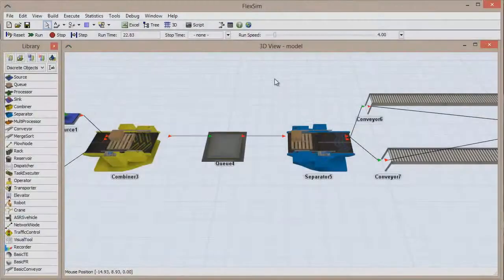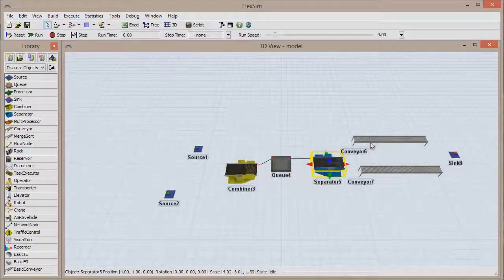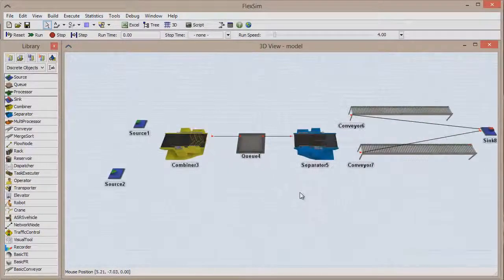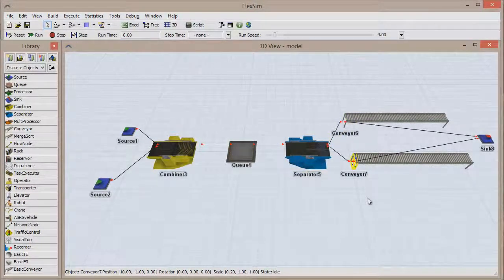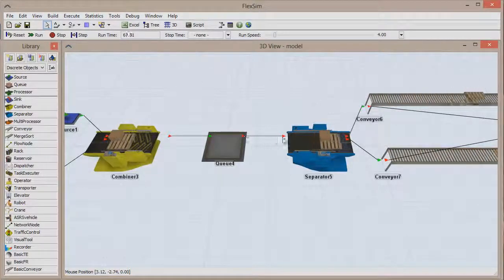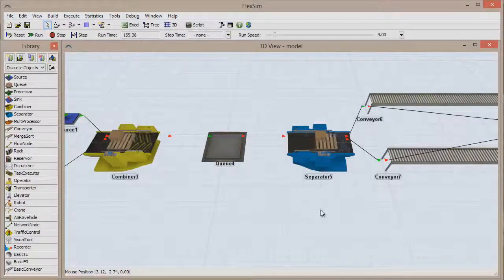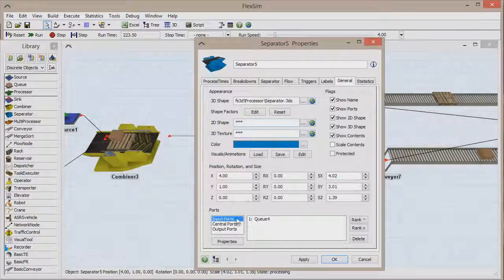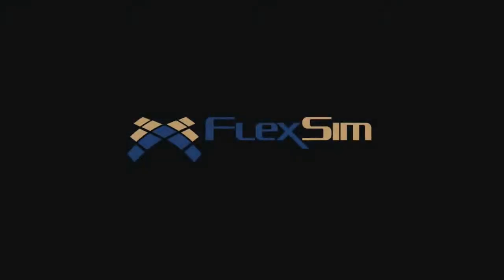FlexSim - Alternando a ordem das portas de conexão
Neste vídeo, iremos mostrar a importância das ordens de conexões das portas (port connection rankings), e como visualizar e alterer estas ordens de conexão (rankings).
Vamos criar rapidamente um modelo. Arraste dois sources, um combiner, um queue, um separator, dois conveyors, e um sink. Por enquanto, conecte apenas o combiner, queue e separator, e também os dois conveyors com o sink. Dê um duplo clique no Source1 para abrir suas propriedades, e selecione "Pallet" do menu drop-down em "FlowItem Class", então clique em OK para salvar e fechar a janela.
O combiner requer que o objeto conectado com sua primeira porta de entrada forneça os containers (exemplo: um palett) que qualquer item adicional são "embalados um dentro do outro" (exemplo: uma caixa sendo colocado em cima de um pallet); este é o motivo pelo qual trocamos os items produzidos pelo Source1 para serem pallets, então todos os nossos items podem ser colocados sobre um pallet. Conecte o Source1 com um combiner, e então conecte o Source2 com um combiner.
A mesma regra aplica-se ao separator. Por padrão, os items que estão sendo utilizados para "empacotar" outro item irão sair através da porta de saída 1, então conecte o separator primeiro ao Conveyor6 e então ao Conveyor7. Por ter sido conectado primeiro, o Conveyor6 irá transportar os paletts para o sink.
Se nós rodarmos o modelo novamente agora, caixas serão colocadas sobre os pallets, o qual vieram da porta de entrada 1. Estes são mantidos no queue e então separados, com os pallets saindo através da porta de saída 1.
Como nós sabemos qual porta é qual? A forma mais fácil é observar as flechas em vermelho e verde que aparecem do lado esquerdo e direito de cada objeto. Flechas que apontam em direção do objeto representam portas de entrada, onde os itens estão sendo introduzidos para o objeto. Flechas que apontam distante do objeto representam portas de saída, onde os items deixam os objetos. A primeira de todas as flechas é a primeira conexão de porta, então se você seguir a linha preta da flecha, levará você ao objeto que está presente naquela conexão.
E se voce quiser mudar a ordem de conexão? Você poderá deletar e refazer as conexões, mas existe uma forma mais fácil. Abra a janela de propriedades do objeto que precisa ser alterado a ordem de conexão, vá para para a guia "General". Na parte inferior, você verá uma seção chamada "Ports", o qual irá mostrar a ordem de conexão para Input (porta de entrada), Central (porta central), e Output (porta de saída). Na caixa ao lado, você verá o nome dos objetos que estão conectados, e você pode simplesmente alterar a ordem das conexões de cada objeto, clicando nos botões de ajustes "Rank". Você pode mudar as conexões para cima ou para baixo.
Obrigado por sua atenção. Para mais informações sobre os produtos da FlexSi e para visualizar mais dicas e sugestões para o sucesso em sua modelagem, por favor, visite